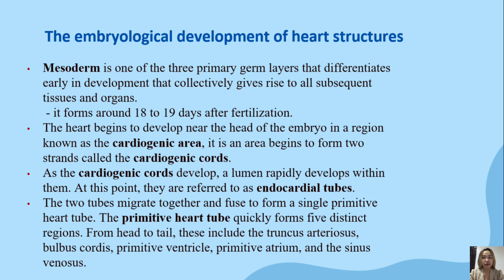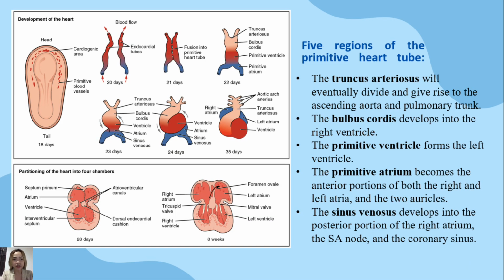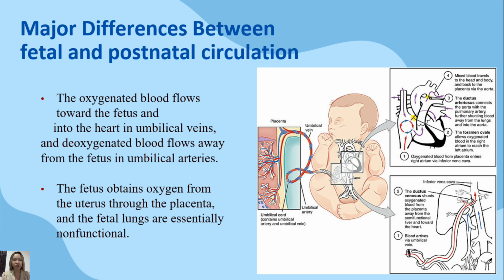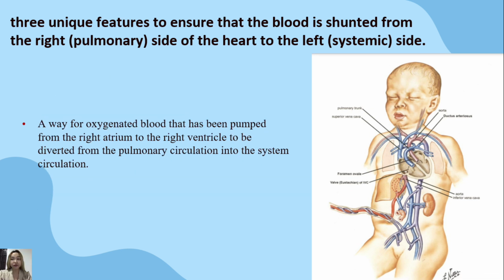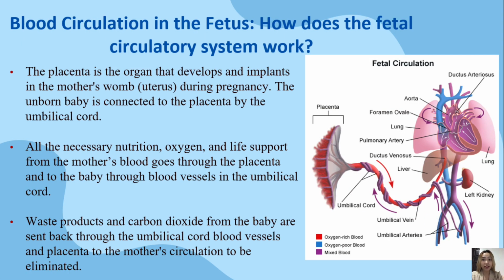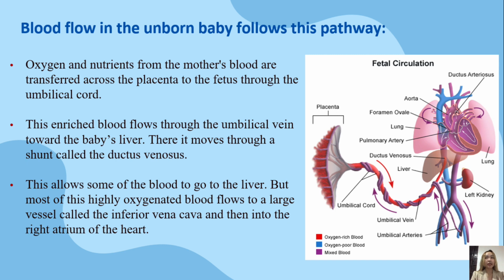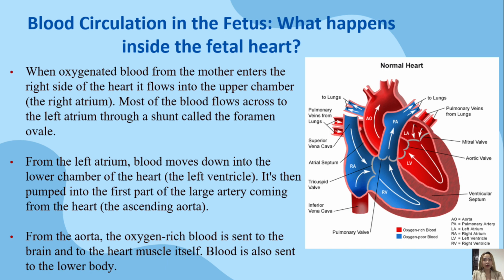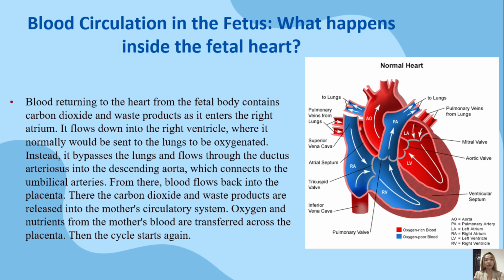Vascular Development in The Fetal Human Heart 🫀